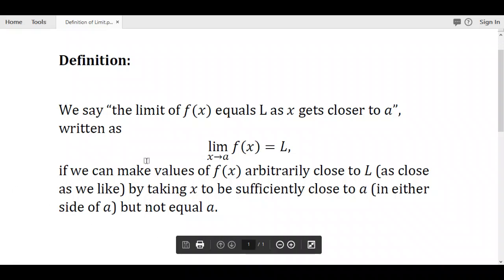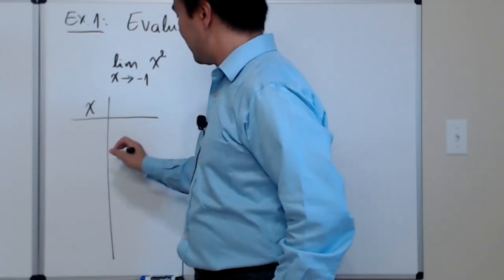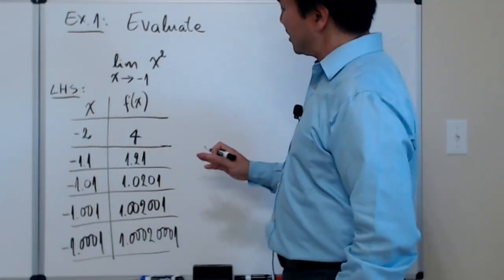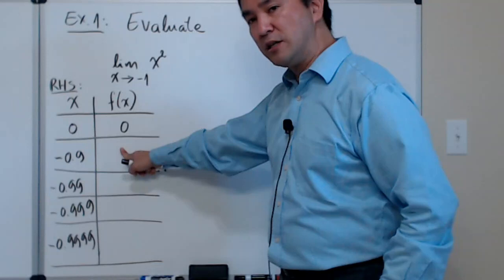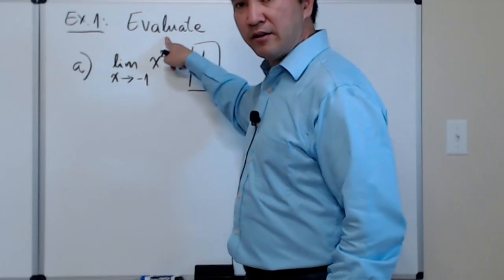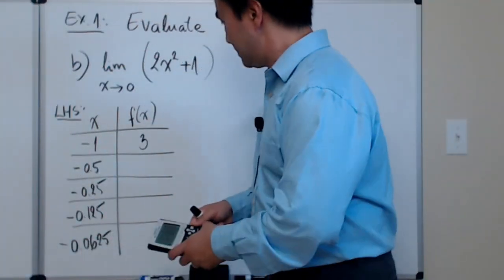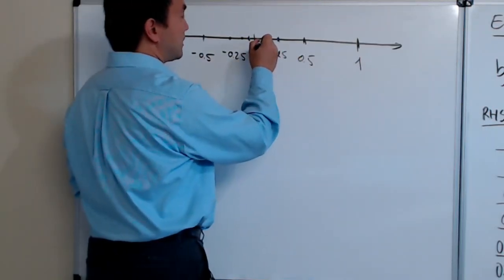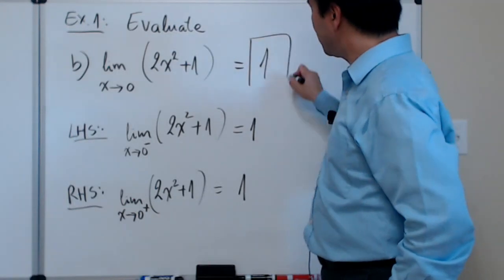L001: Limits (Numerical Approach) - Part II